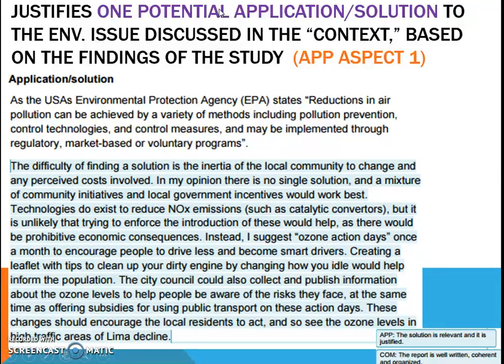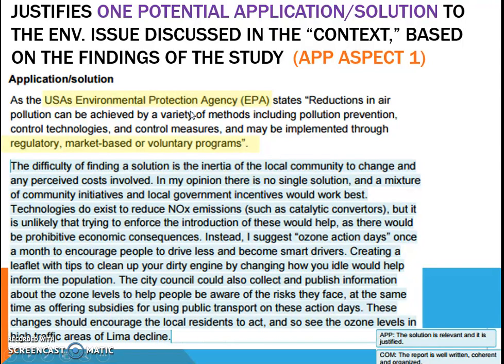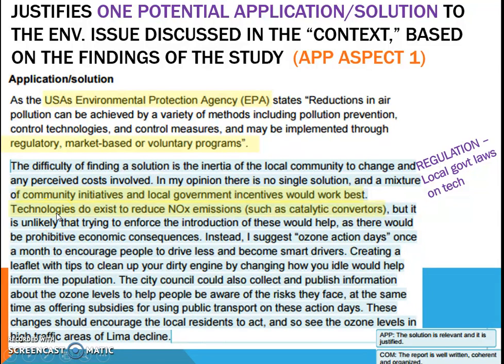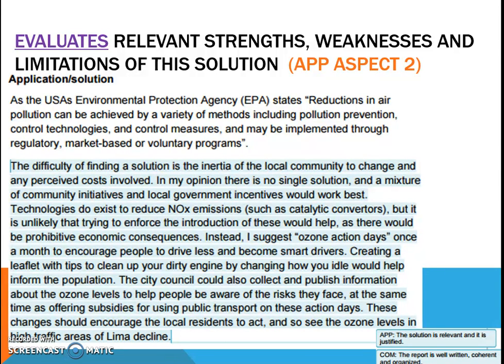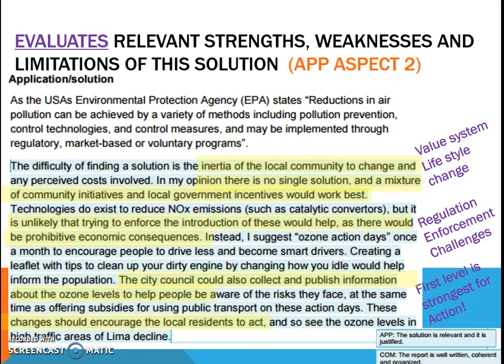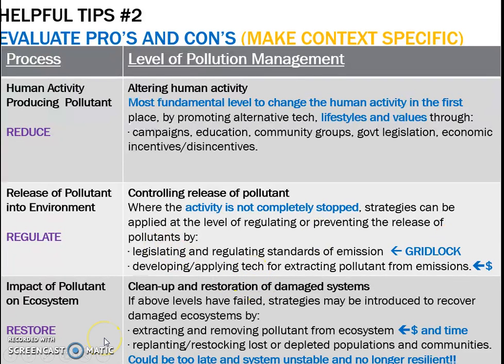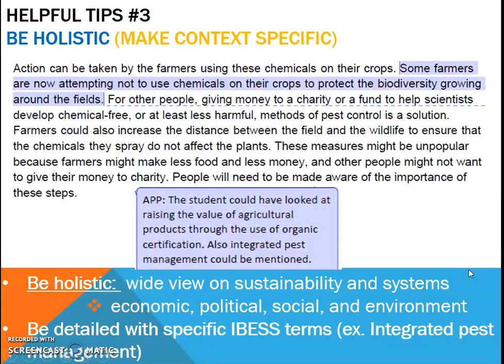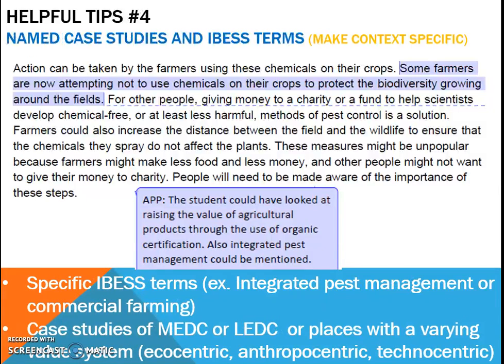IA Support Application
IBESS IA Support Application Section